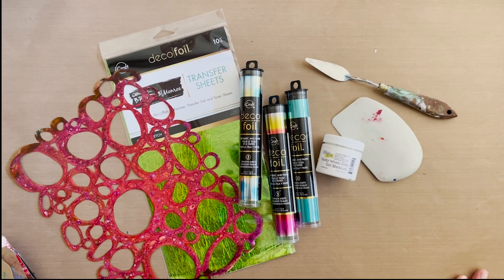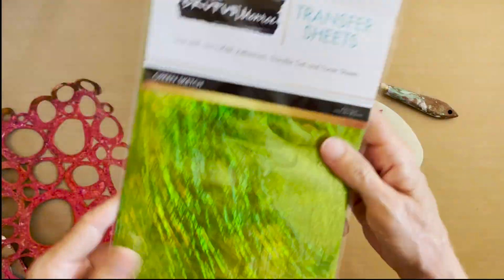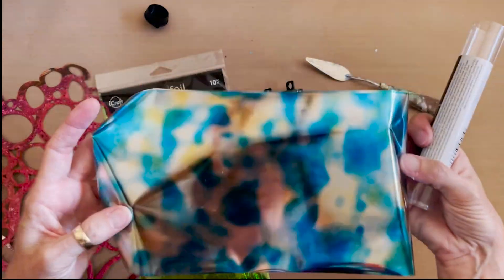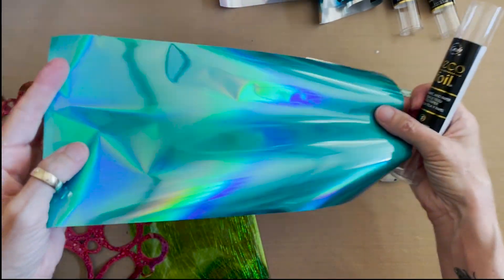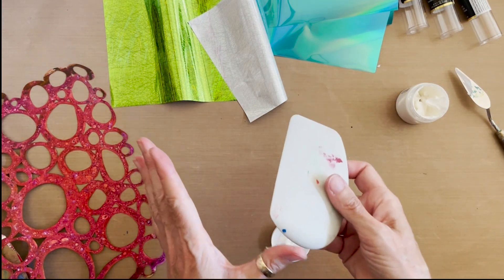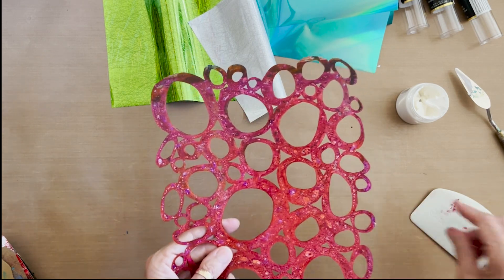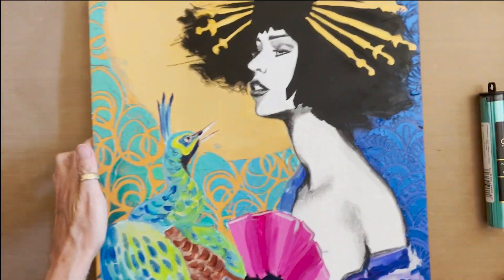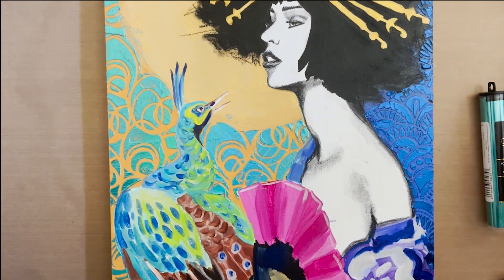Adding Dimensional Patterns to Deco Foil in Mixed Media–Tutorial Tidbits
This week I am working with Deco Foil to add a little bling and shimmer to my mixed media. Tacky When Dry Gel Medium by The Crafters Workshop is a thick gel that will hold a pattern and dimension when pushed through a stencil. Once the gel dries from white to clear, it's ready to attach to the foil. Deco Foil comes in all kinds of solid colors, ombre colors, textures, and patterns. The creative opportunities with this combo of Deco Foil and adhesive are endless! Once I show you several colors applied to tags, I'll then demonstrate how I would use the product in my mixed media artwork as a background. Be sure to stay to the end of the video!

Dish Basin
Princeton Catalyst Wedge
     Summer Rainbow
     Glass Slipper
     Green Sketch
     Lapis Watercolor
     Dark Blue